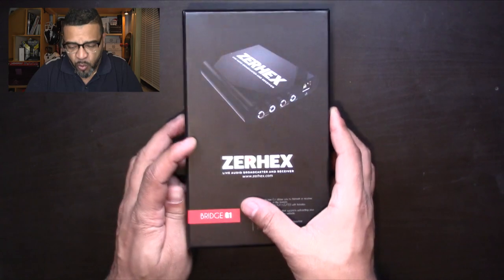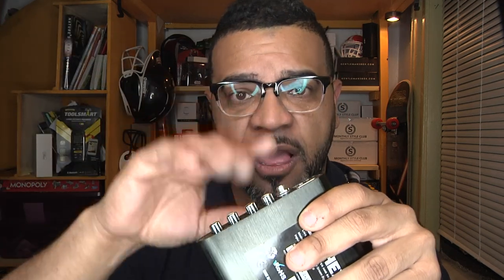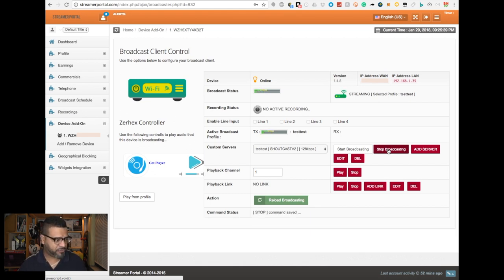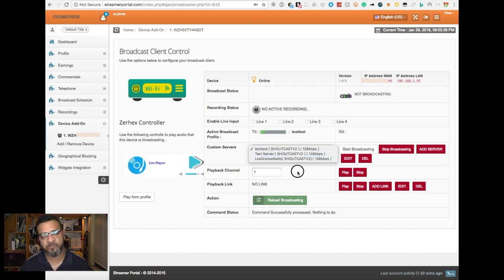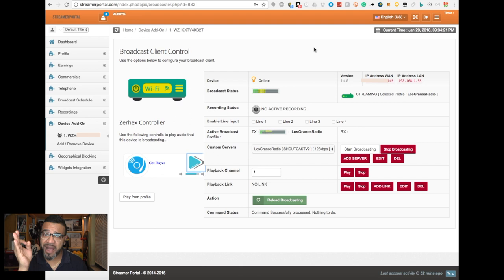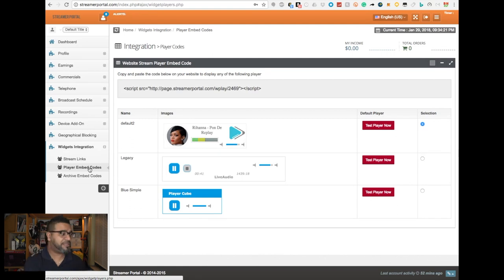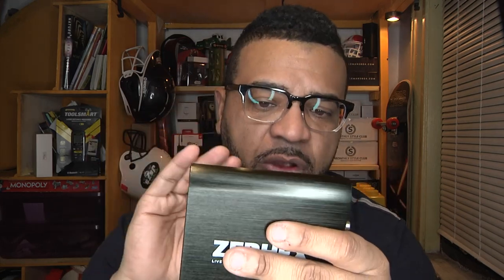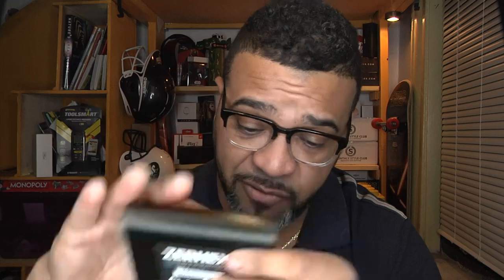Zerhex Bridge G1 - Live Audio Broadcasting Encoder Hardware & Receiver 📻: 📡 : LGTV Review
༼ つ ◕_◕ ༽つ  In this show I'll be unboxing and reviewing The Zerhex Bridge G1 allows you to broadcast live audio directly from any analog audio source in real time or playback a live audio stream from an online audio source link in several formats (MP3, OGG PCM, G.711, G.722) with a bit rate of up to 320kbps. This equipment is used in high-quality broadcasting and playback applications where audio over IP broadcasting is required.

The only prerequisite for the Voice Stream Broadcaster is an Icecast or SHOUTcast server. This device is fully equipped with cloud-based, remote-control access that allows you to easily monitor and configure your live broadcast or playback from any smart device, from any destination. Full plug and play allow you to connect your device(s) to any ethernet source and broadcast or receive audio using the RCA audio connector.

Important Note:

One hole needs to be drilled while the lock is installed. So it wouldn't be a good choice if your door cannot be drilled.
Please confirm your door is a left-handed door or right-handed door, and choose the suitable door lock for your door (Left-hand or right-handed).
Before entering the user code, active the keypad by touching it; press the enter button to unlock the door after the user code.

RESET THE LOCK:
Press and hold the reset button to set the lock back to manufacturer default status when the code and fingerprint doesn't work at all

Automatic locking:
For each valid entry, the lock will automatically lock in 5 sec.

Additional Features:
High Speed Processor Integrated The lock is powered by the ST chip, which has 25% increase in the processing capacity.
Touch screen keypad Stainless Steel as Raw Material. With a high-quality black touchscreen keypad, there is no more worry about leaving the fingermark on the screen. Stainless steel (304 grade) is purposely designed to absorb more energy without breaking. The stronger resistance to corrosion keeps a longer lifetime for the finish.

Product Specifications:
Front Plate (Outside Plate) (WxHxD): 68x210x29.8mm, Stainless steel forging casting
Back Plate (Inside Plate) (WxHxD): 68x210x29.8mm, Stainless steel forging casting

Battery: (4 AA Alkaline of 1.5V, not included) 5,000~6,000 times
Rated Voltage: DC 6V
Operating Temperature: -15 centigrades~55 centigrade
Type of Fingerprint Sensor: Optical
Wake Up Time: 400ms
Fingerprint Input Method: Optical capture
User Capacity: 100 fingerprints and 100 user codes
Fake Finger: No recognition( Silicon Material)
FAR%/FRR%: 0.001/0.01
Capture Speed: 39cm/s

THREE WAYS TO UNLOCK: User codes (up to 100), fingerprints (up to 100) and the keys, user code is at least 8 digits (random password protection)
FIT DOORS: Adjustable backset 2-3/8" or 2-3/4", door thickness between 1-3/8" (35mm) and 1-3/4"(45mm), NOT WATERPROOF, we suggest used on home or office Interior doors
NOT REVERSIBLE: Be careful when choosing the left or right handle lever. Install guide video: search Ardwolf A20 on Youtube
RESET THE LOCK: You can press the reset button if there is some problem with the lock(can't unlock by fingerprint or code). Suitable for home, office, school, bank and so on
USER DATA COPY/TRACK: In case of user data lose, you can keep a copy of the data, the data can be copied and used on another A20 lock; If you want to track the unlock records for a single user, select the data and the ID, then the unlock records will be shown in the software.